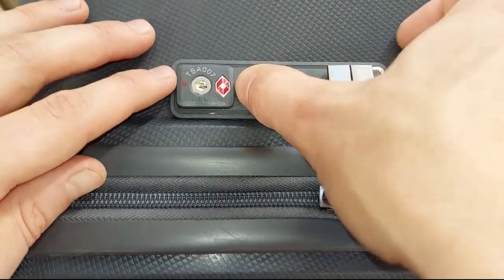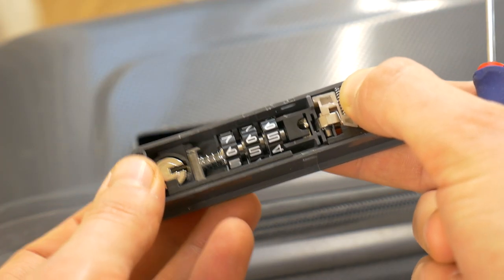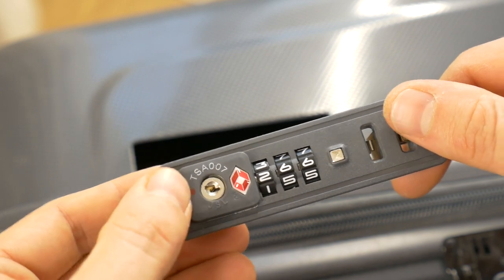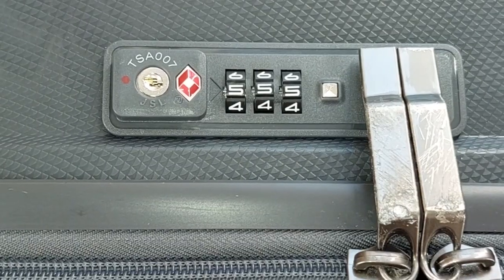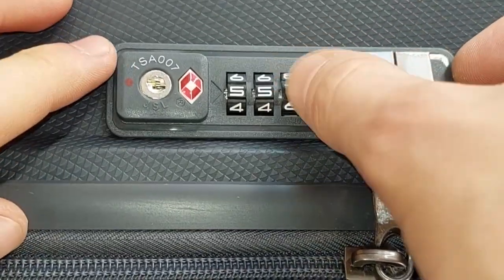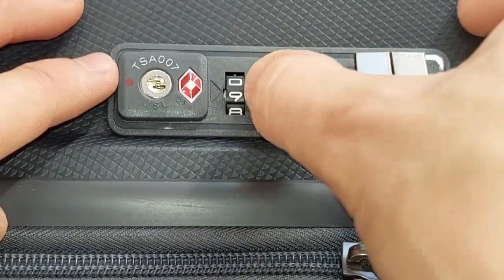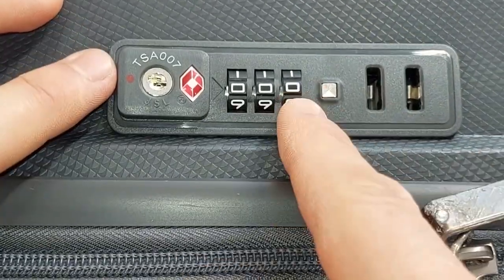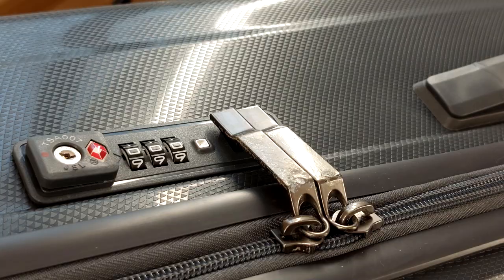How To Easy Unlock Forgotten Suitcase Lock password DIY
How to easy and fast Unlock/Open or reset Forgotten your Suitcase luggage bag Combination Lock password with Three Digit Combo Master Lock. Just see How to Unlock Your Suitcase with a numeric lock when you forgot the key code. Very simple video Do It Yourself DIY video guide.

paid links (AD)

[-] Hазвание видео RU: Как разблокировать / открыть или сбросить забытый пароль к чемодану с помощью трехзначного комбинированного мастер-замка [Как сбросить код на чемодане]

[-] Video nosaukums LV: Kā attaisīt čeļojuma kofera/čemodāna aizmirstu atslēgas kodu